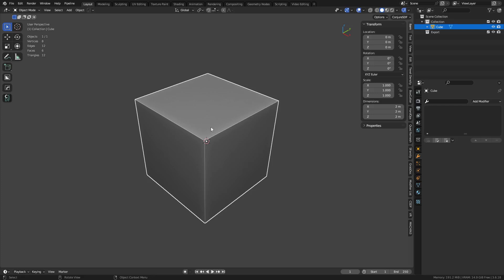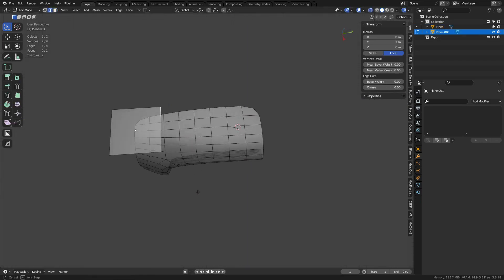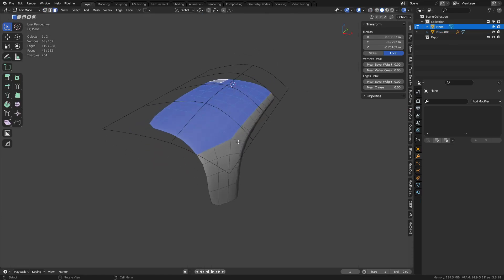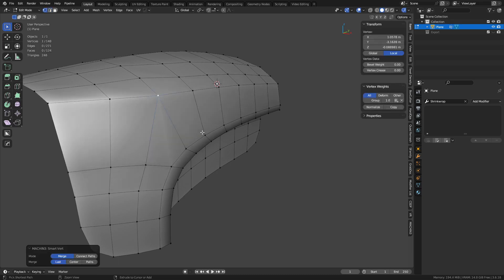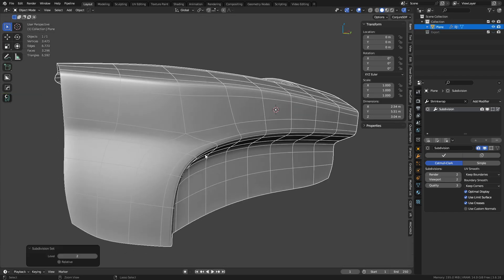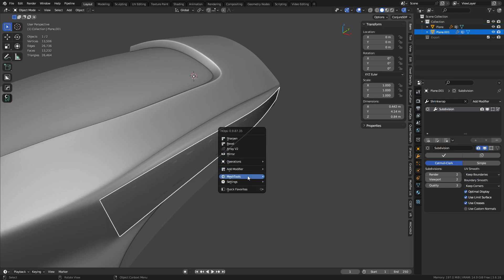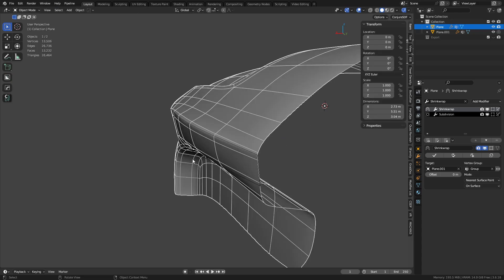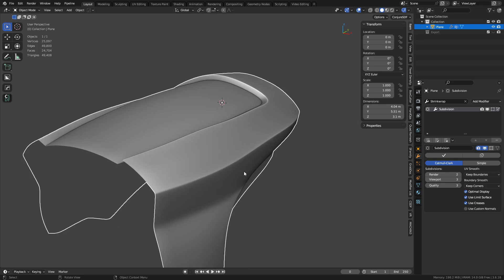Shrink Wrap Deform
A way to utilize shrinkwrap to deform mesh in Blender.